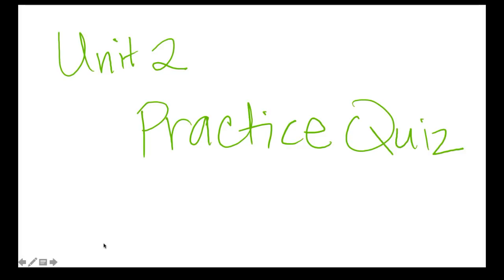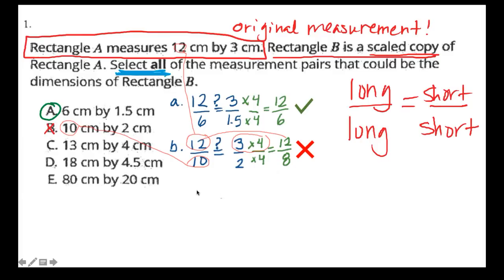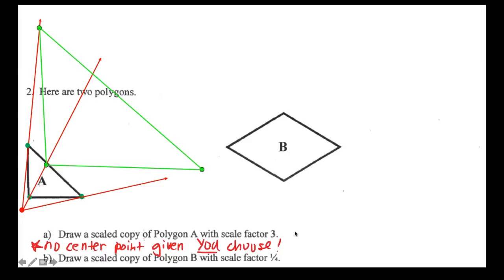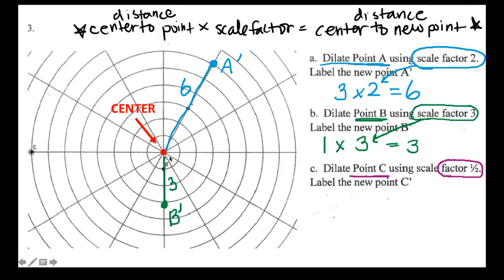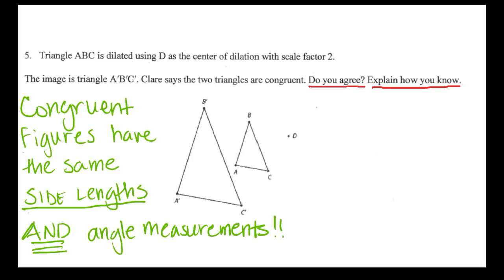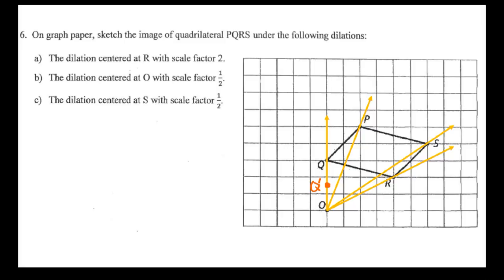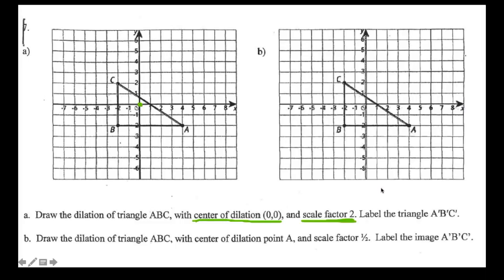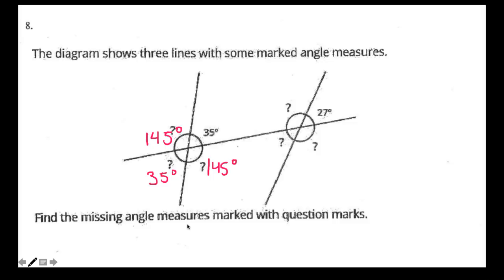Unit 2 Quiz Key